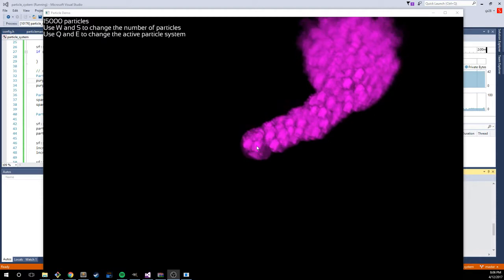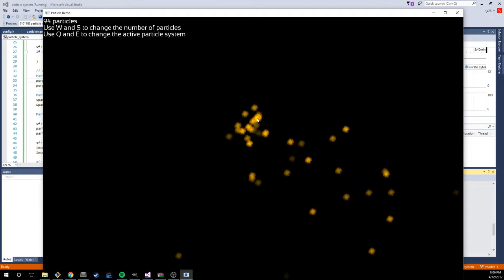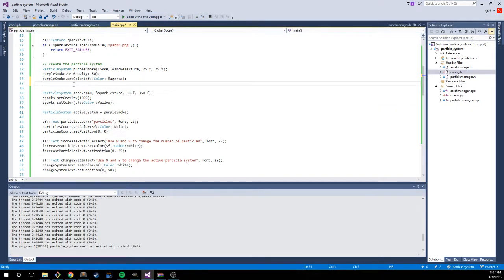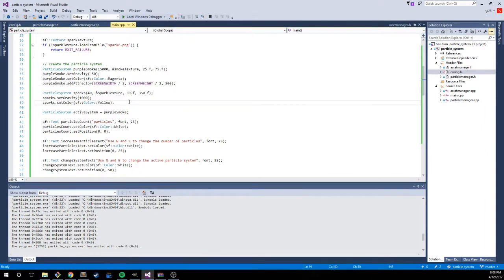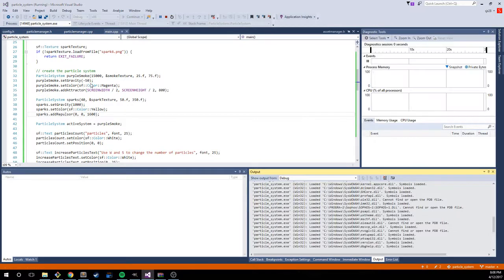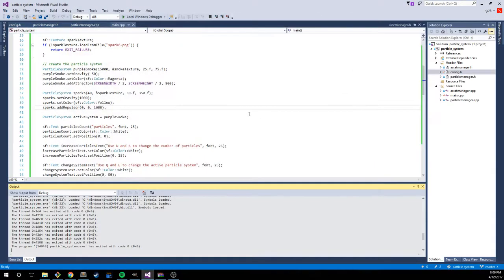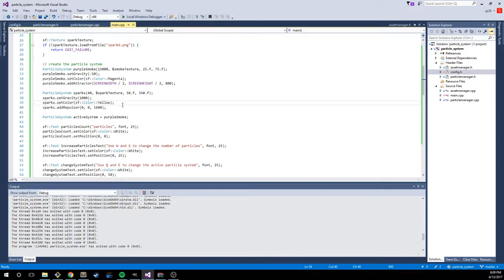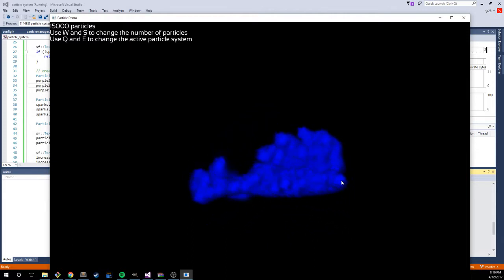CMPM 265 HW1 Particle System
A simple SFML project demonstrating a flexible, extensible Particle System.

A Particle System is a collection of Particles. Each Particle has a position, velocity and lifespan. The system takes care of updating each particle with respect to time, and also stores a 64 x 64 texture and color filter that can be applied to each particle within a system. Additionally, there are controls to set the emission angle, emission position, maximum and minimum starting velocities and gravity for each Particle System. Simple repulsor and attractor points can also be set within each Particle System.

Particle Systems render themselves efficiently, and only one draw call is invoked per rendered frame - no matter how many Particles a system contains.